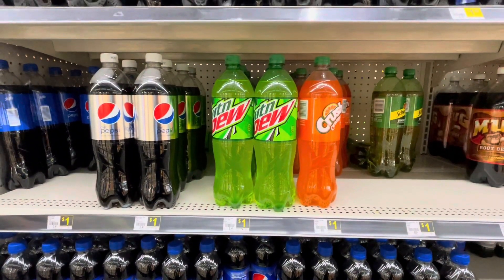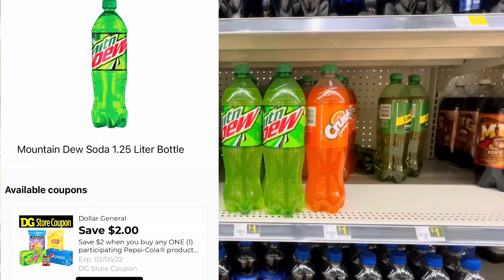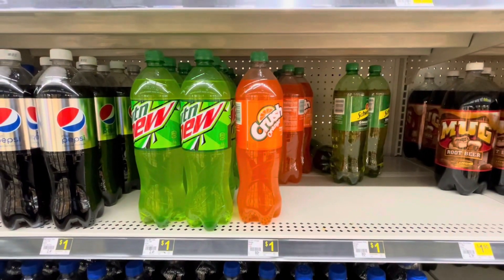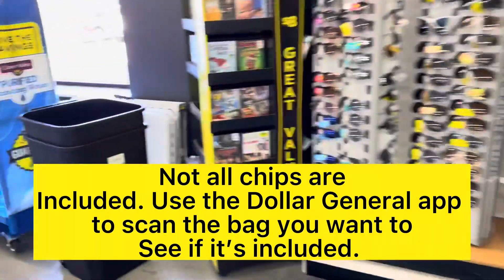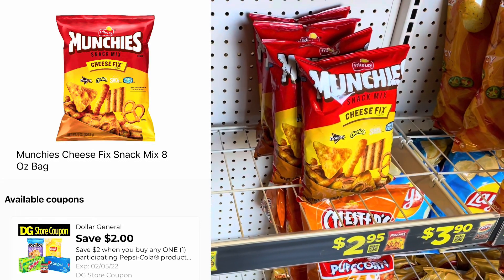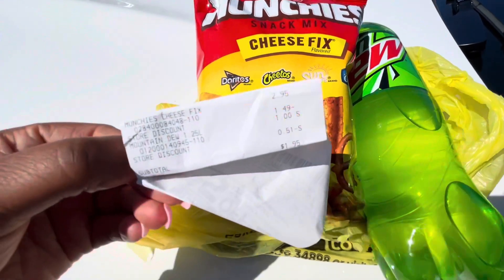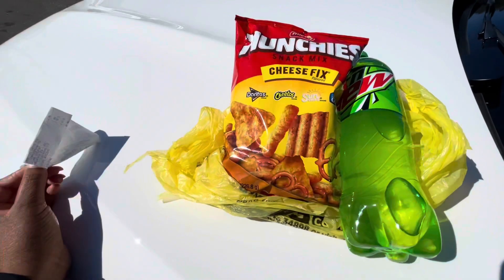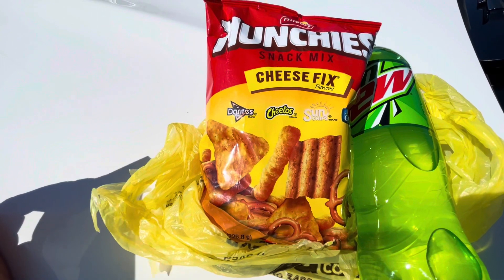DOLLAR GENERAL COUPONING Quick Easy Digital Coupons Deal